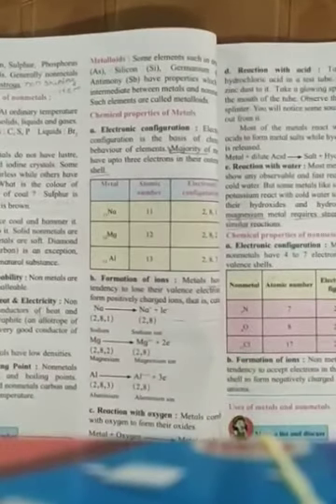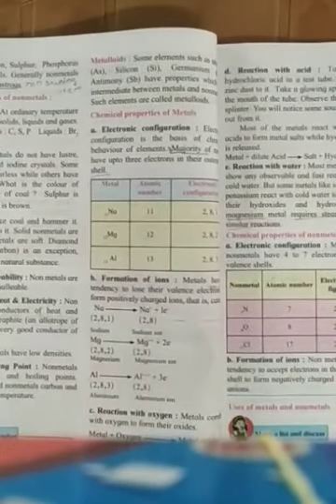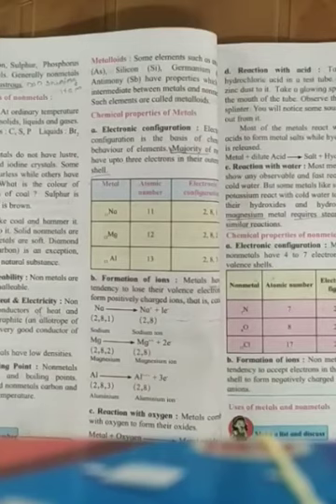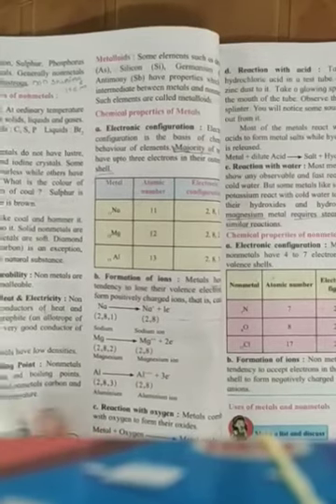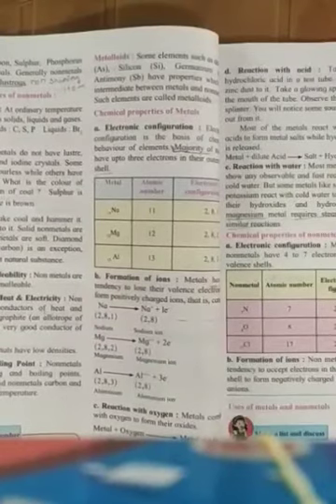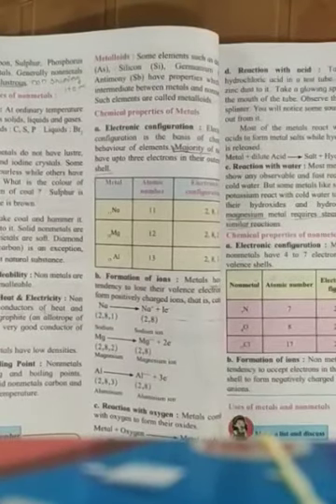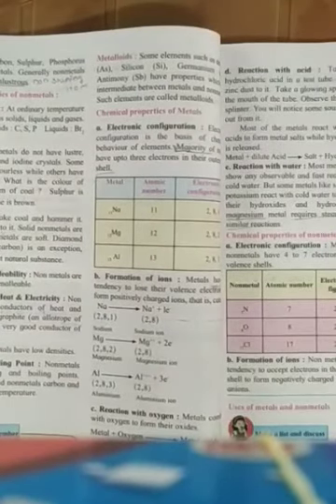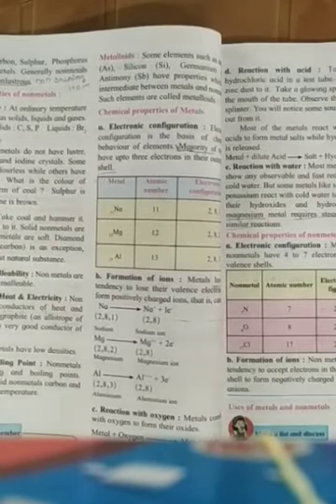8 th standard Science 7 th lesson Metals ans non Metals ( video 1)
8 th standard  Science 7 th lesson Metals ans non Metals ( video 1)